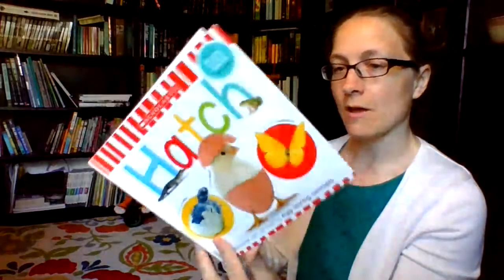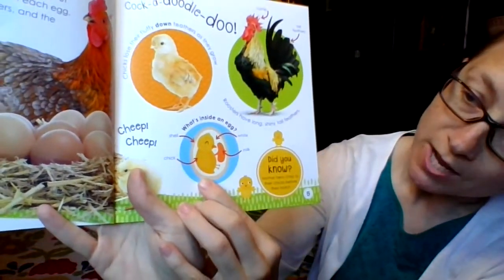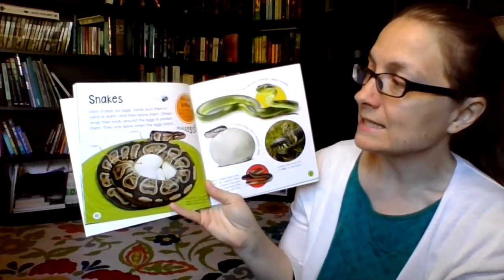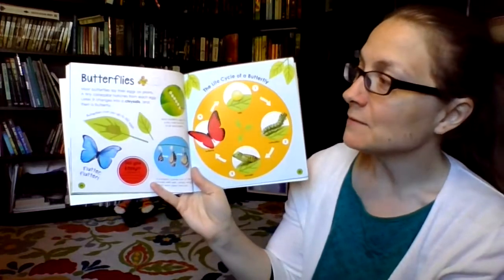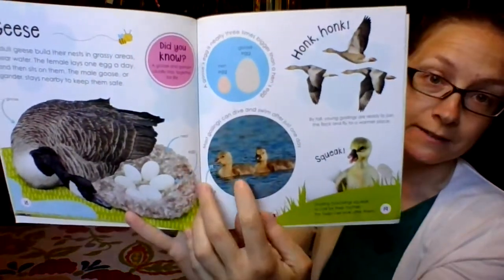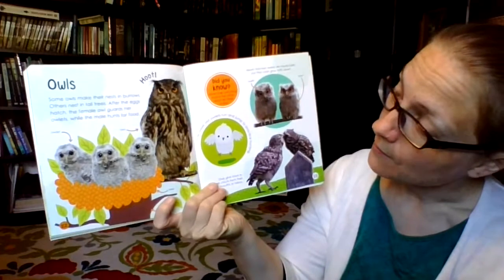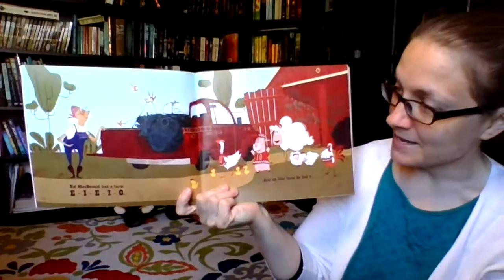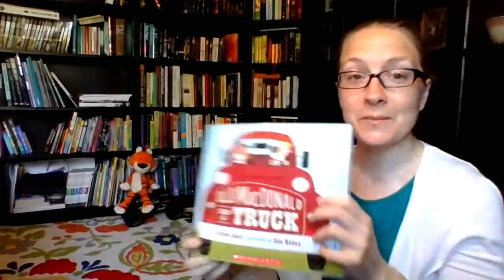Tuesday, May 12, Story Time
B.G. PACE; Hatch; Old MacDonald Had a Truck